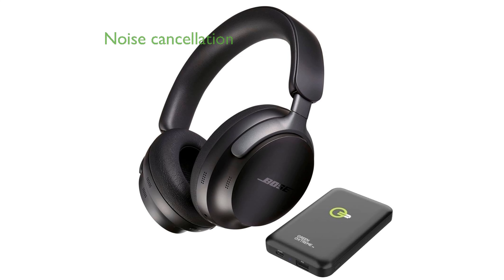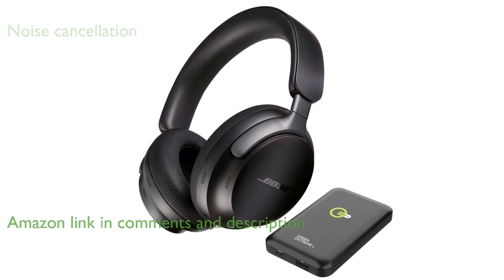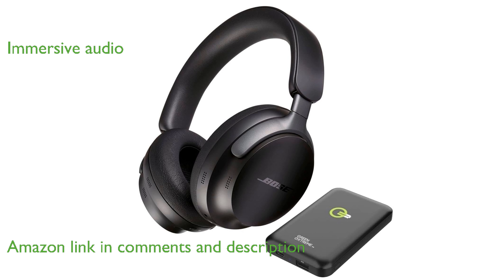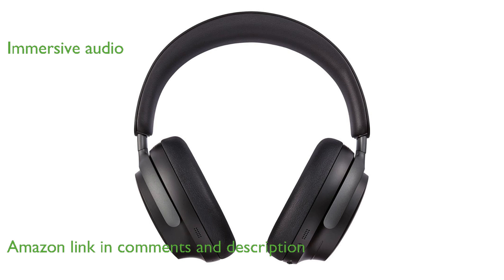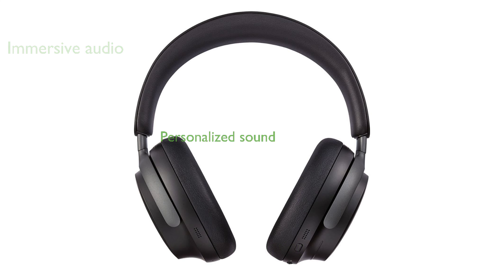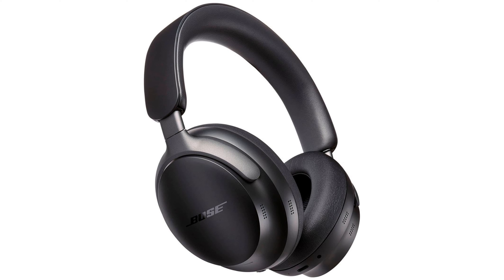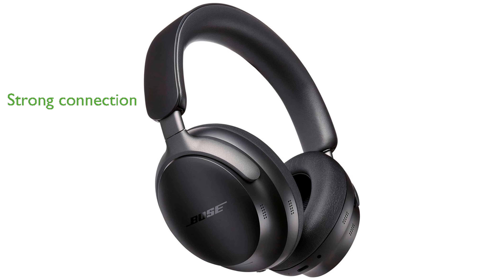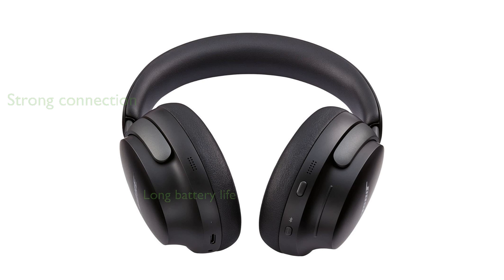REVIEW (2024): Bose QC Ultra Headphones (Black). ESSENTIAL details.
The Bose QuietComfort Ultra Headphones offer top-tier noise cancellation, making them quieter than previous models.

With breakthrough spatialized audio, these headphones provide an incredibly immersive listening experience.

CustomTune technology personalizes the sound by analyzing the shape of your ears, ensuring optimal audio performance.

Designed for comfort, the headphones feature soft ear cushions and a headband that evenly distributes pressure.

Advanced Bluetooth 5.3 ensures a strong connection within thirty feet, allowing seamless device pairing.

Enjoy up to twenty-four hours of battery life, with a quick fifteen-minute charge providing up to two and a half hours of playtime.